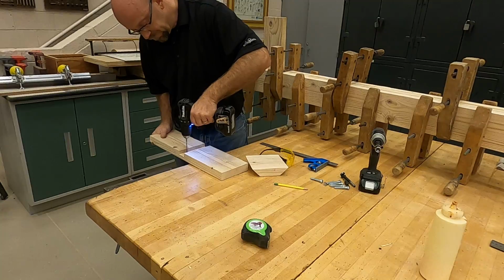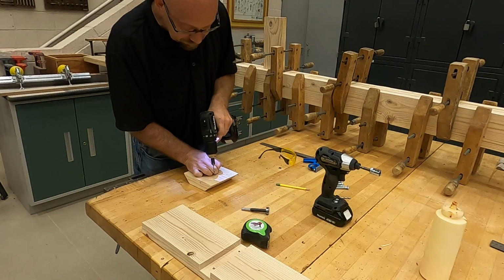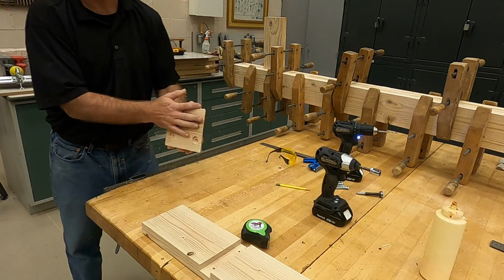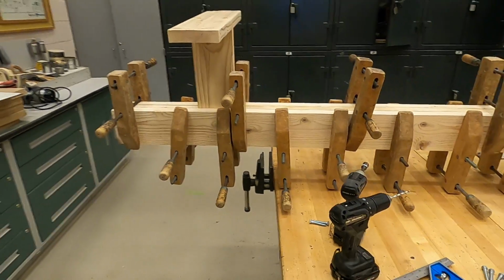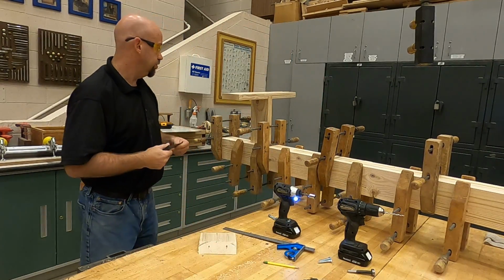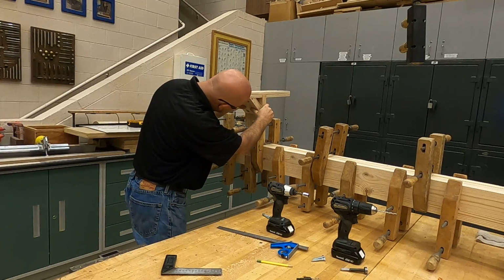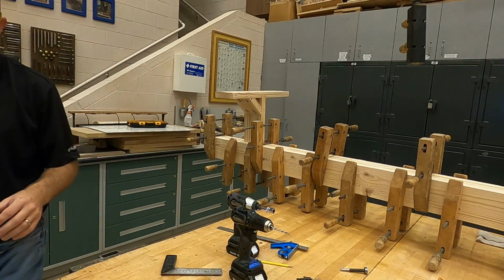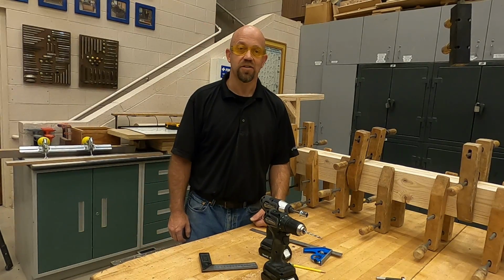Mr C's Woodworking Balance Beam Part 5